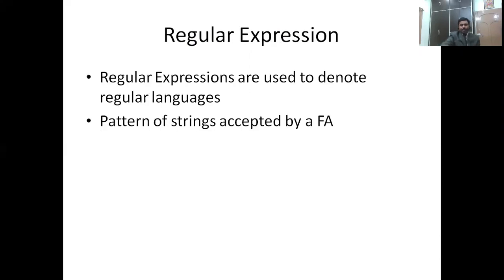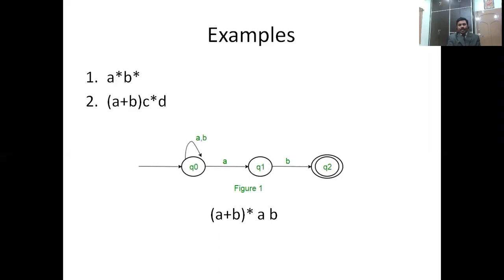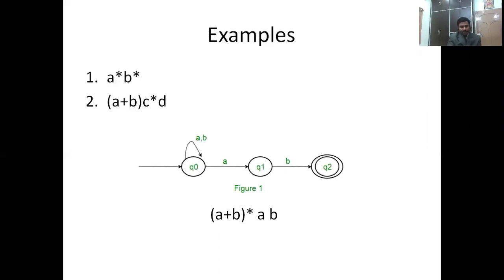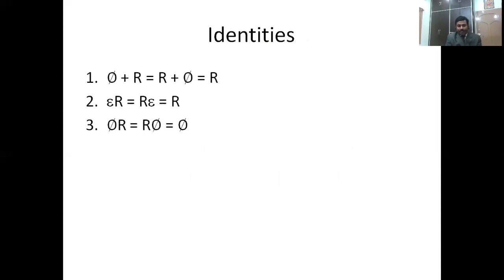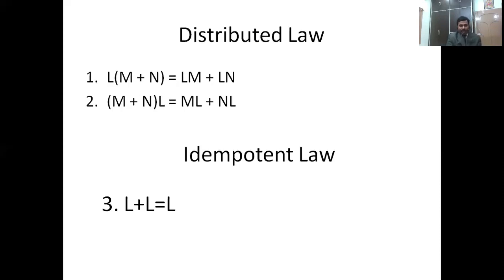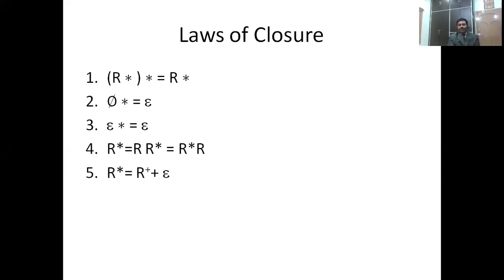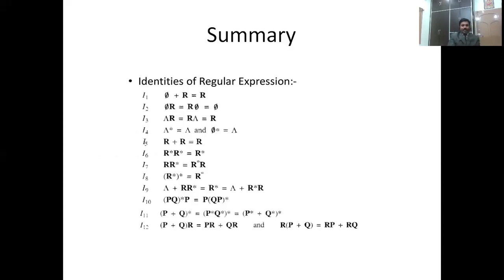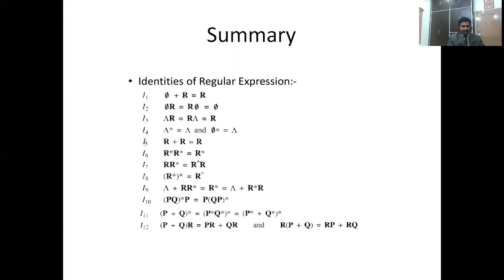Identities of Regular Expressions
Definition of Regular Expressions
Applications of RES
Identities of  RES